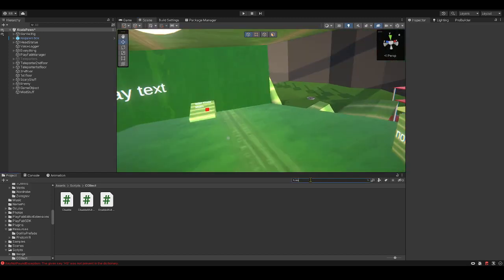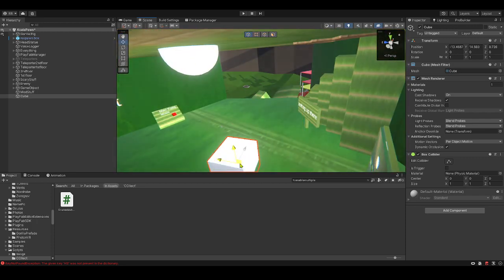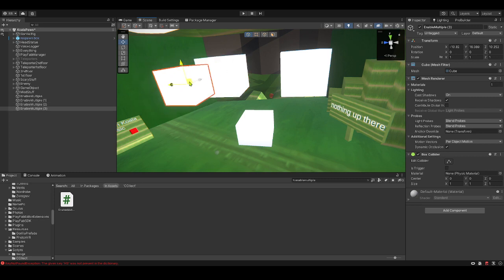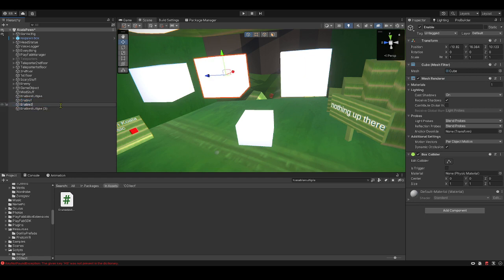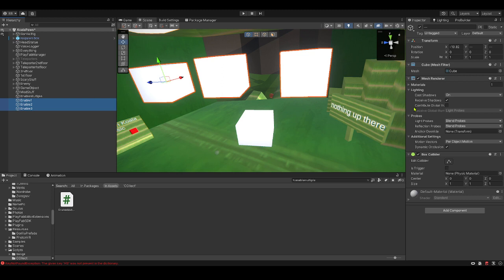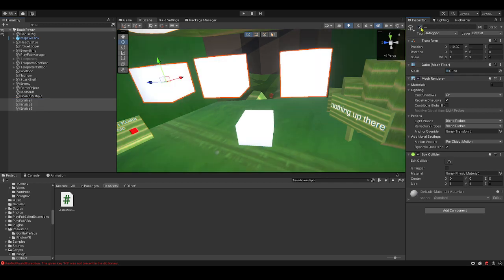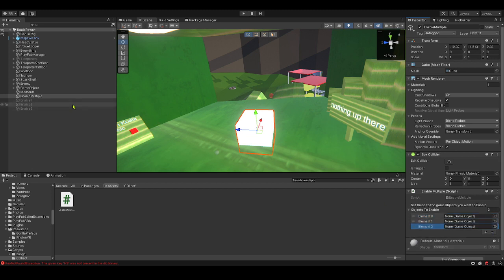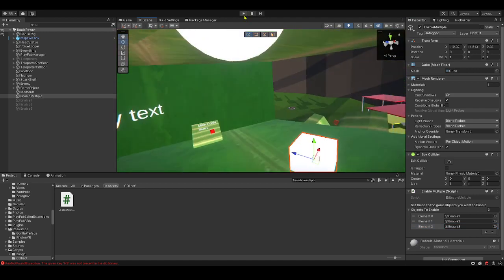How to make and enable Multiple for gorilla tag fan game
GOALS

SAME FOR TIKTOK AS WELL